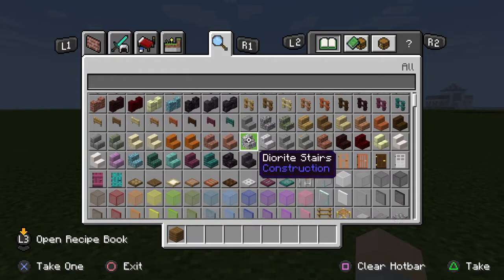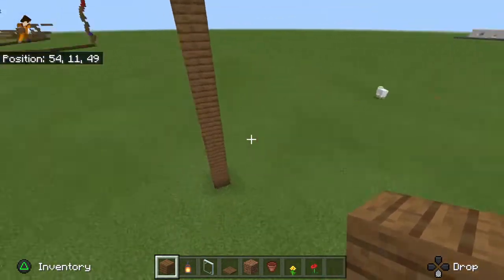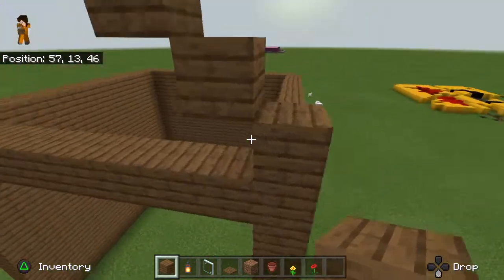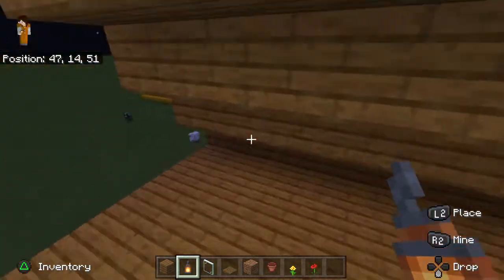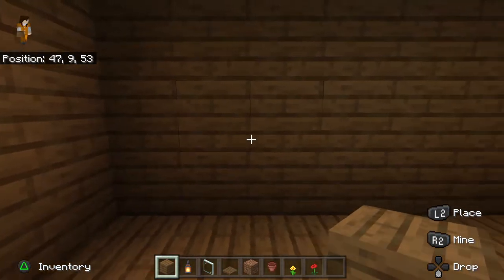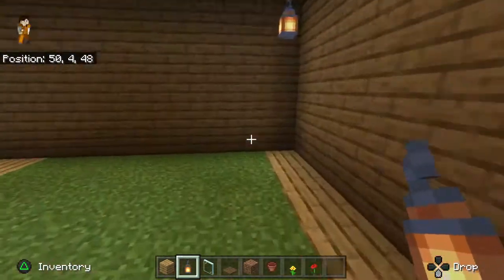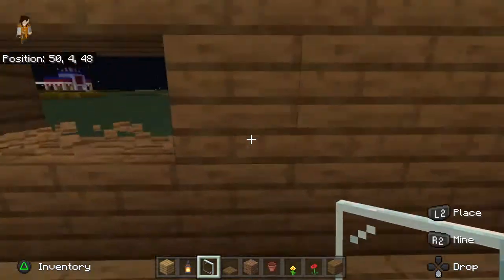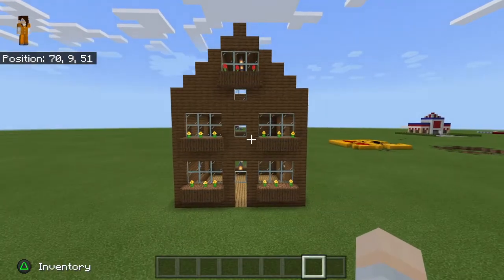How to build a cozy cottage